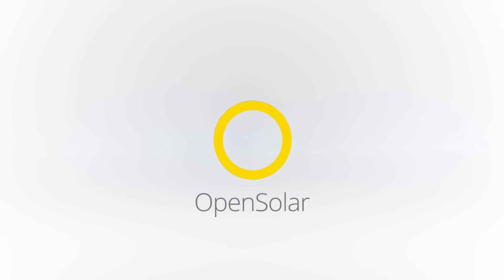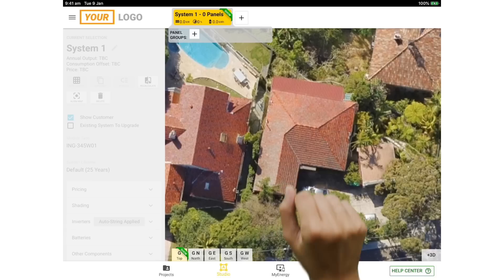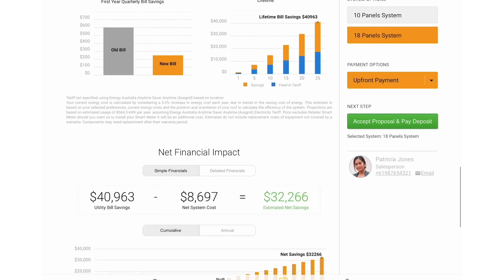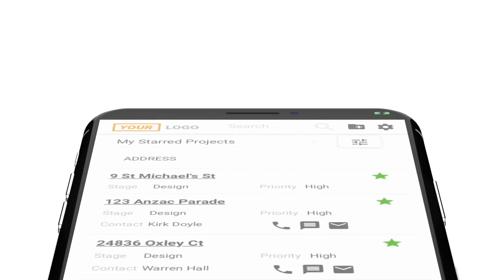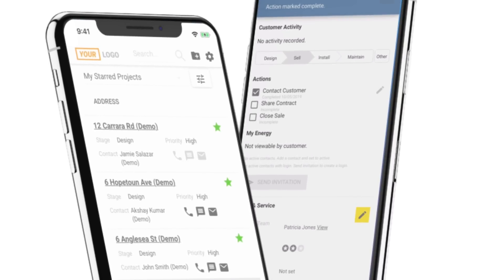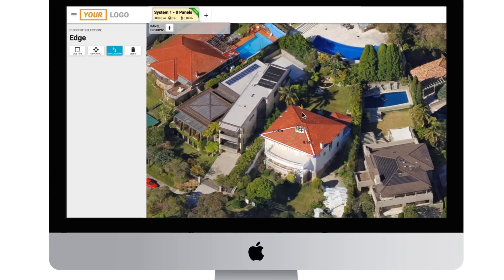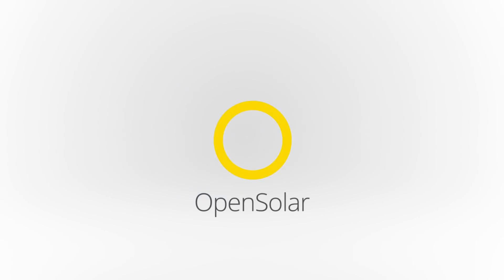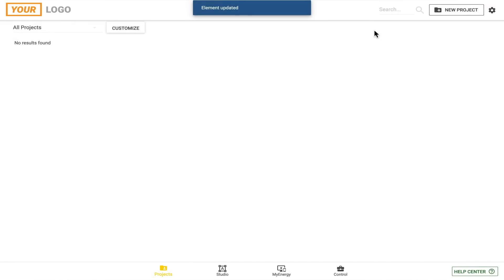OpenSolar Overview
An overview of the best features of the OpenSolar platform including:
- Mobile compatibility
- Quick and Easy Panel design with 'SolarTouch'
- 3D Designing
- Battery Integration
- CRM and Business Management
- International Capability